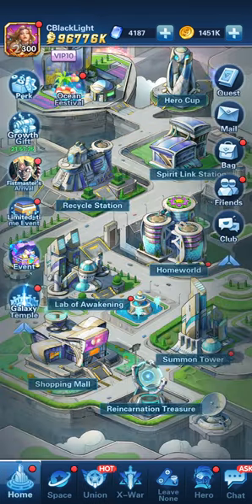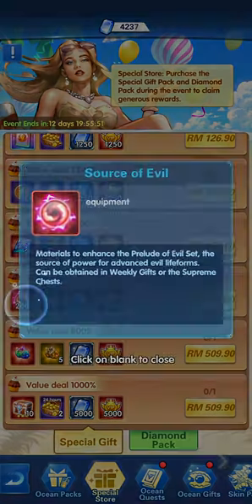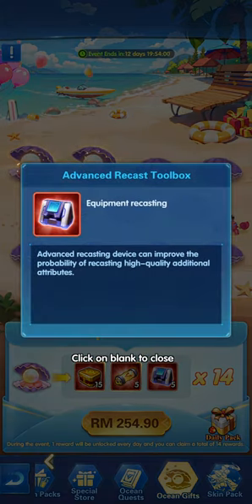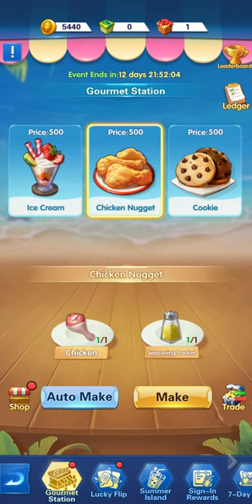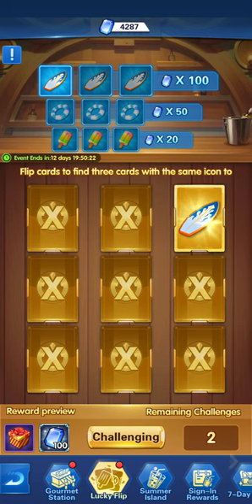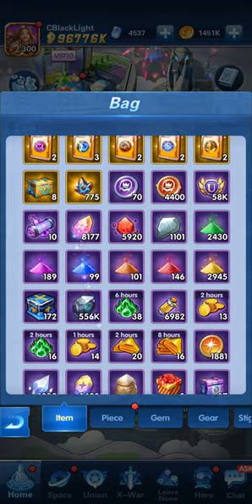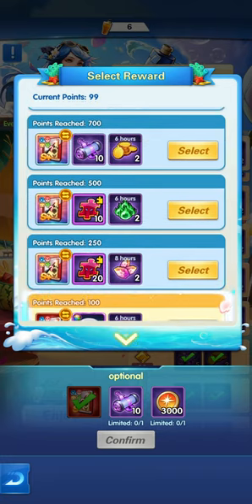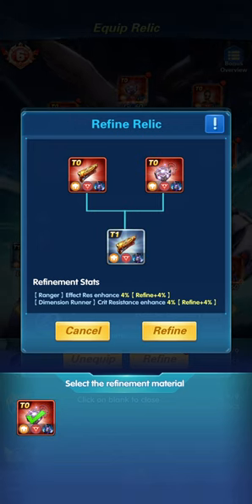🌊🌊 OCEAN Gourmet Food Event - Stream Cut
New codes:
new code :

Almost, each Friday is a new stream 🆕😀

Today I am streaming epicheroes. Other popular games:
PUBG Mobile
Garena Free Fire
Among Us
Call of Duty Mobile
Fall Guys
Fortnite
Roblox
Minecraft